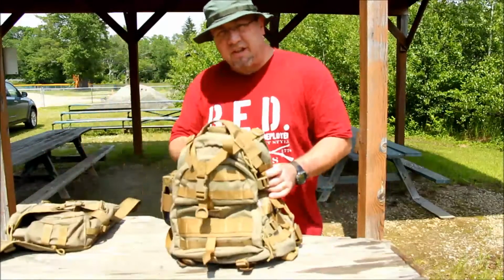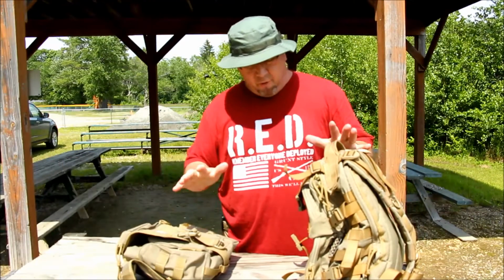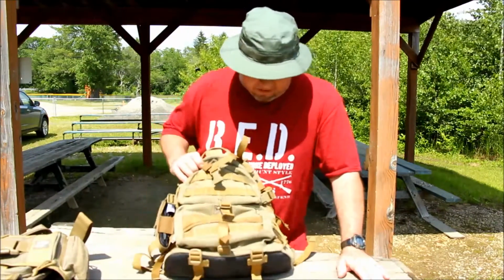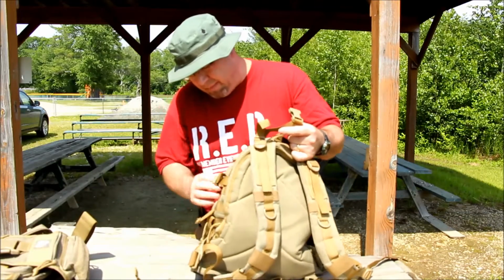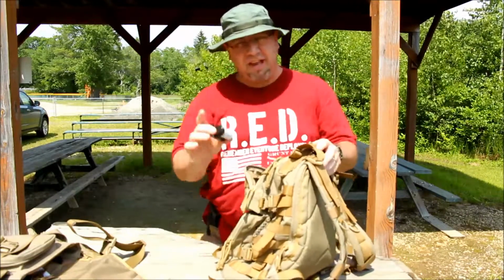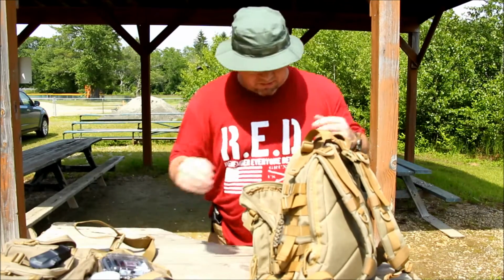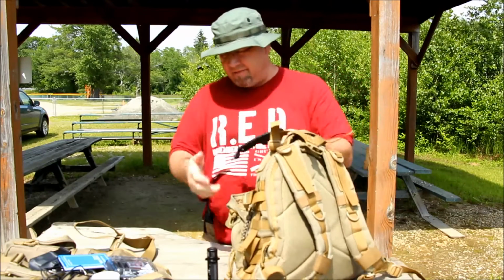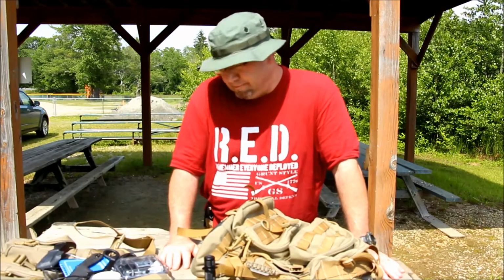Current EDC Every Day Carry Gear: Philosophy of Use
Here's a longer than needed video about my current (June 2014) EDC gear and the philosophy behind why I carry what I do. It's not perfect and always evolving but it works and works well. For now anyway. lol